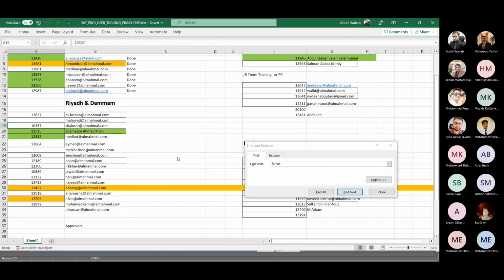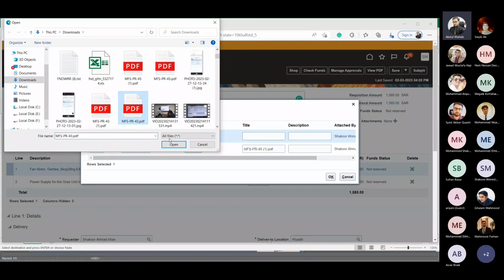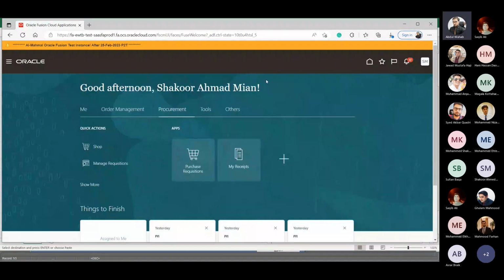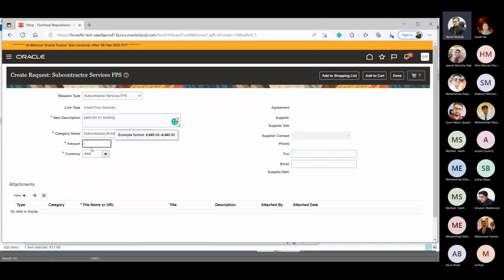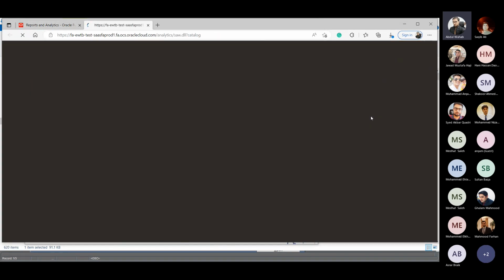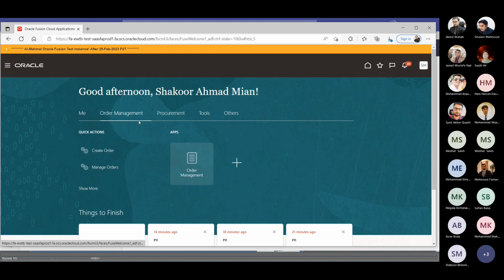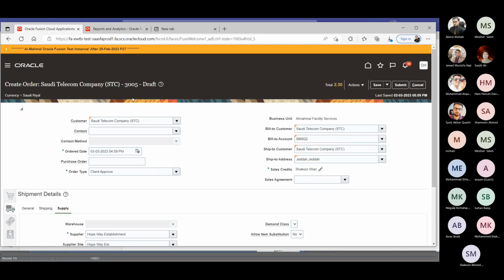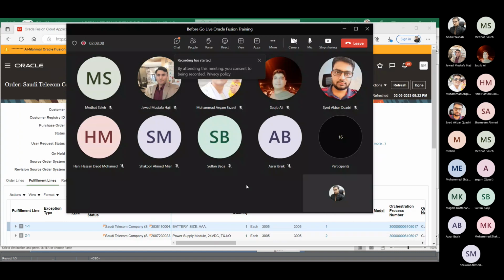Oracle Fusion Training Meeting|how to create purchase requisition on oracle fusion| Go Live Training